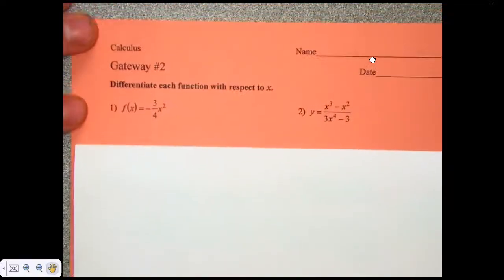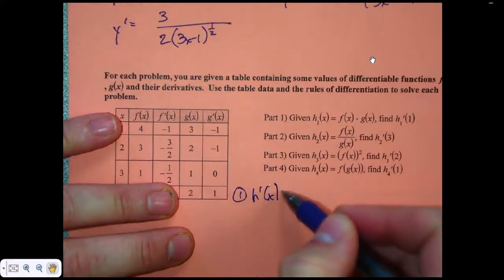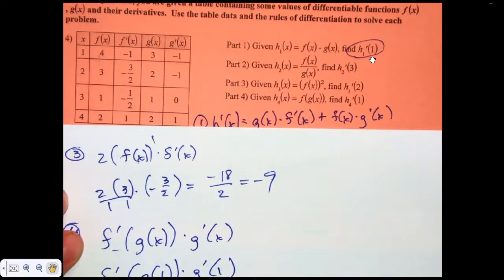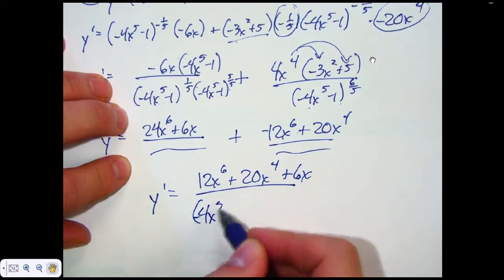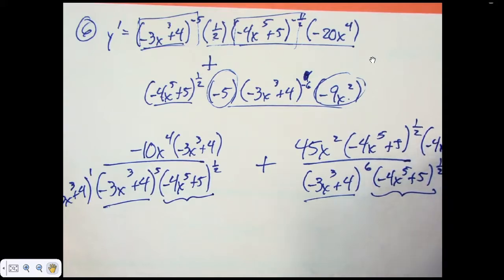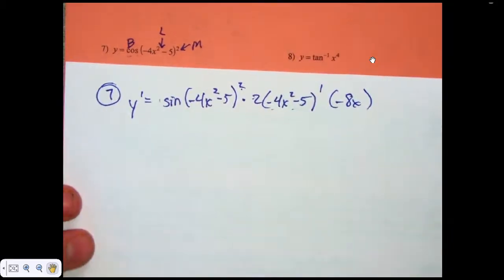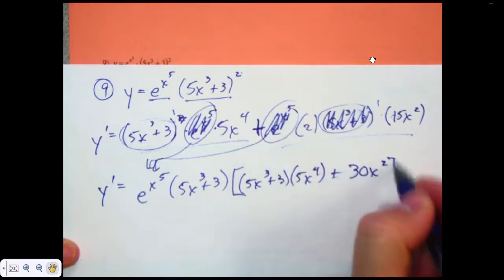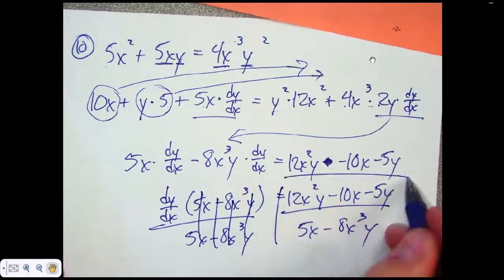11.9 AP Calc Gateway #2 work through